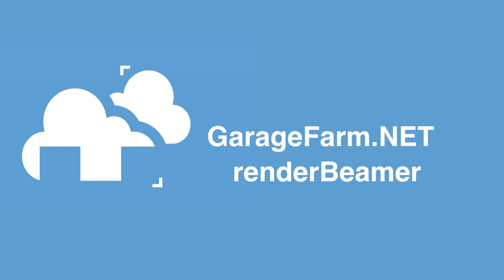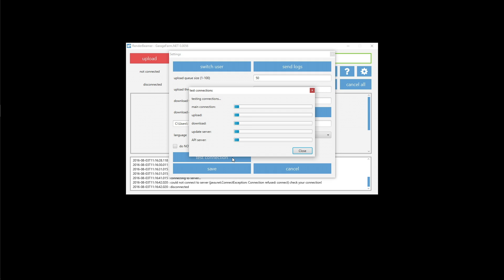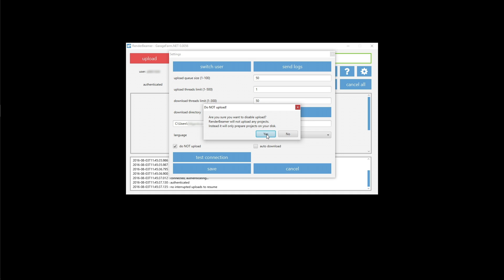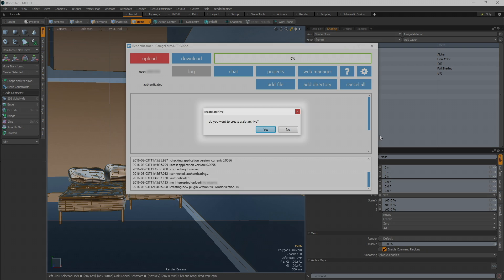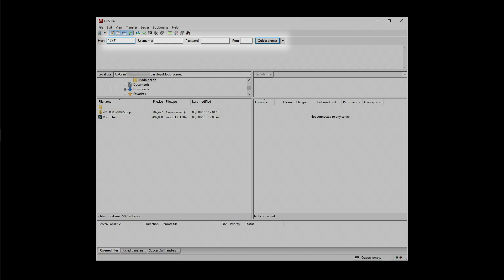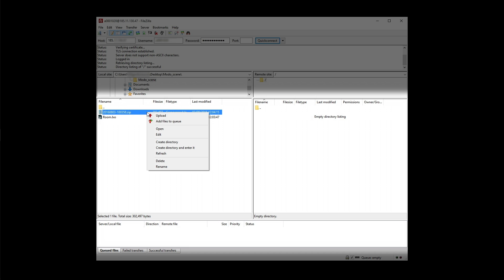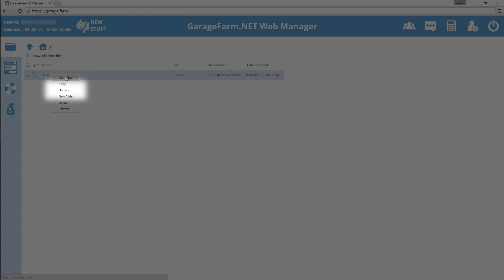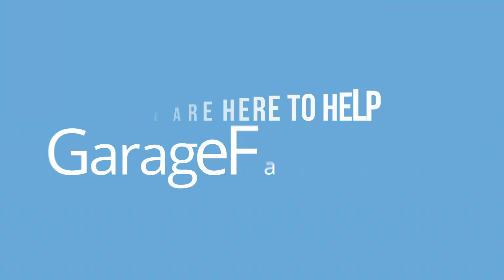GarageFarm.NET | renderBeamer | Do not upload | Feature overview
In this video, we will show you how to upload & render your project when your internet connection to our servers is blocked. You can still use our software and have the process automated.

Tools used:
- renderBeamer,
- 3Dapp & our 3D app plugin (The Foundry Modo)
- FTP client (Filezilla)
- Web Manager online dashboard

This tutorial works same for both Windows and OSX.

To know more about our cheap but awesome cloud rendering service, visit us

To expand your knowledge about rendering, go to our forums

Happy rendering!